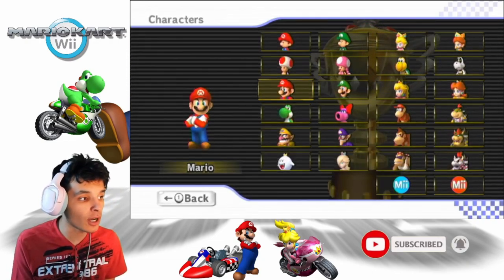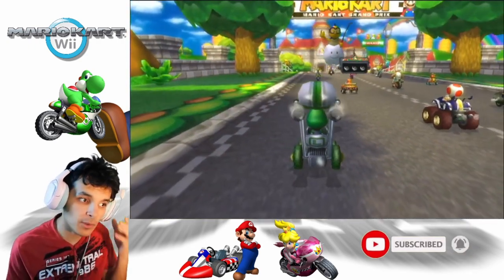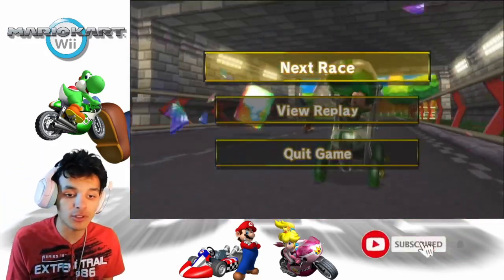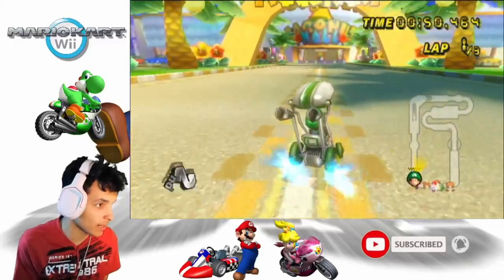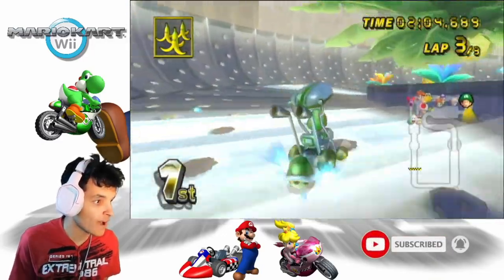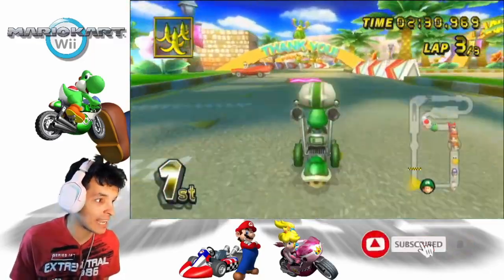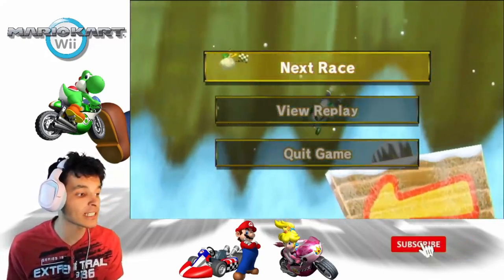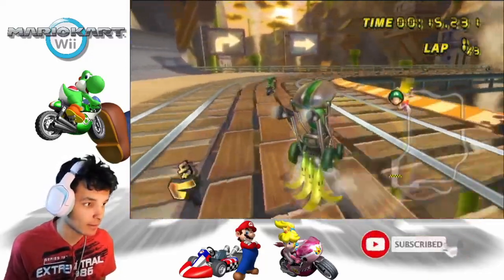Mario Kart Wii - Wii Wheel & Karts Challenge #18 150cc Flower Cup Ft. Baby Luigi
Hello Everyone & Welcome to my New Video Series of Mario Kart Wii But with a Twist!

In this Series We Will Only be Using Karts & The Wii Wheel! Bikes GCN Controller & Nunchunk are not allowed & Going for Every Gold Trophy Enjoy!

In this Video We Race in the Flower Cup on 150cc Ft Baby Luigi!